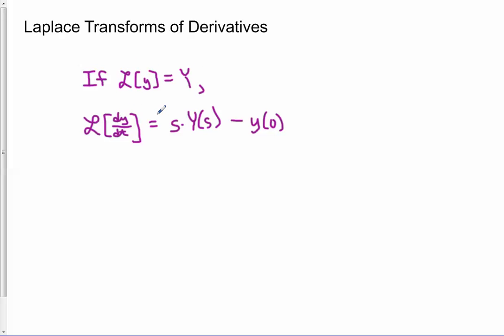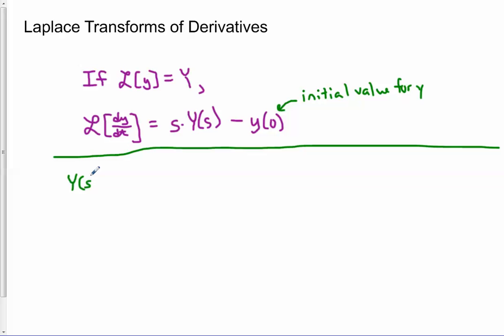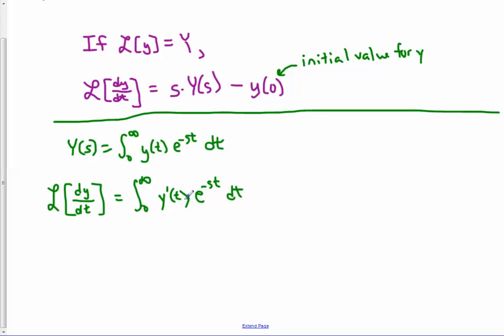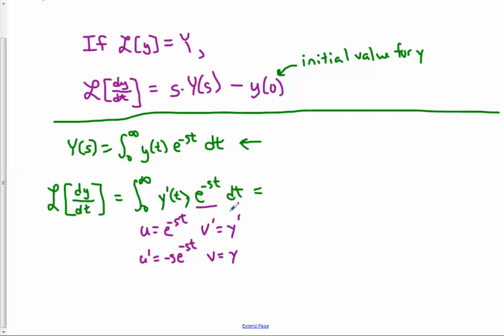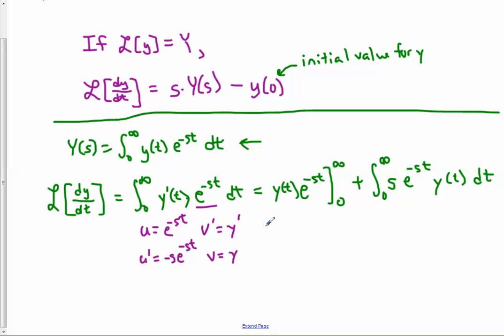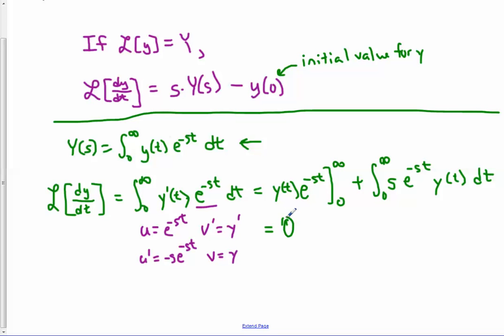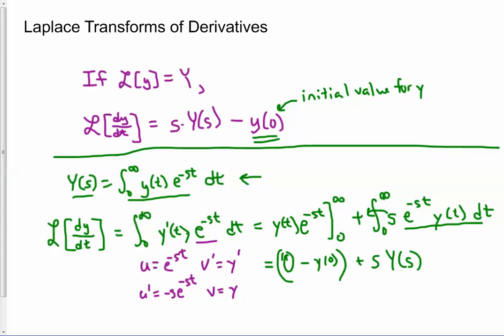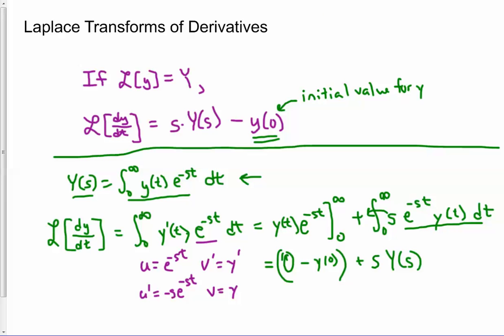laplace transforms of derivatives